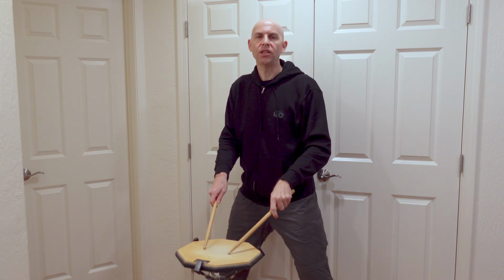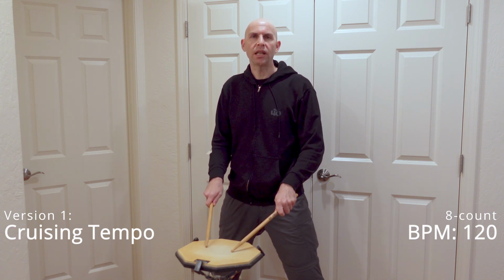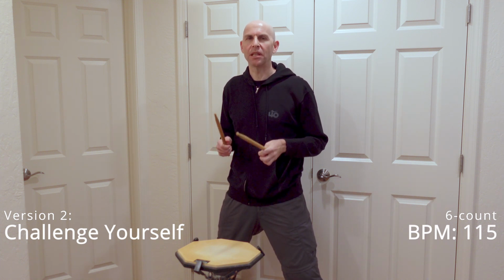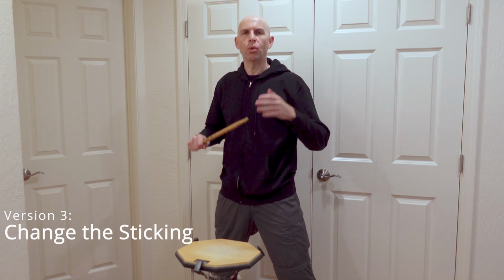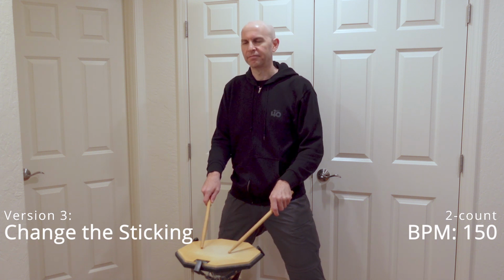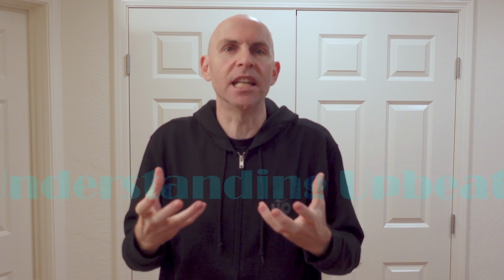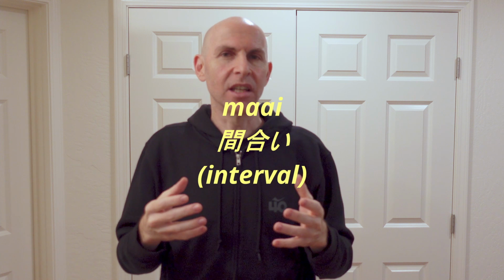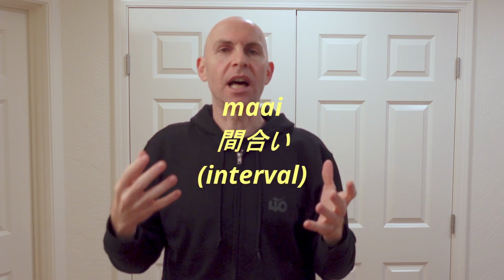QDD #11 - Skip the One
This Quick and Dirty Drill is super-easy to learn, but packs a lot of valuable tools: dexterity, timing, and sticking!  Can you "Skip the One"?